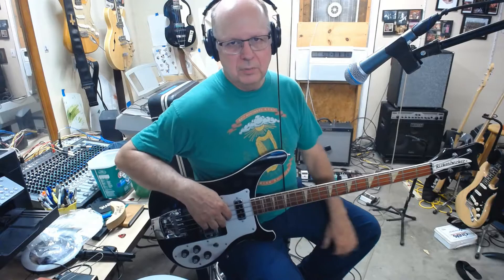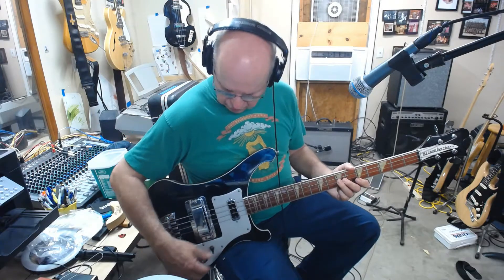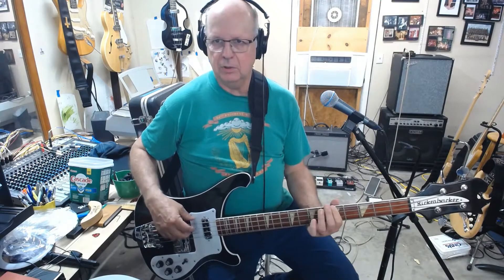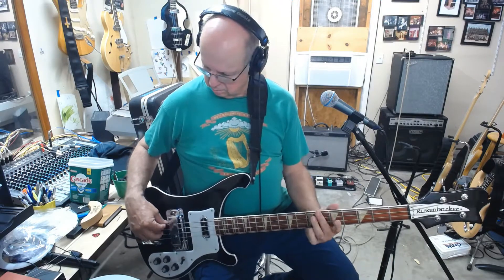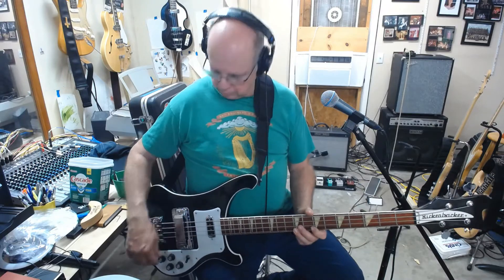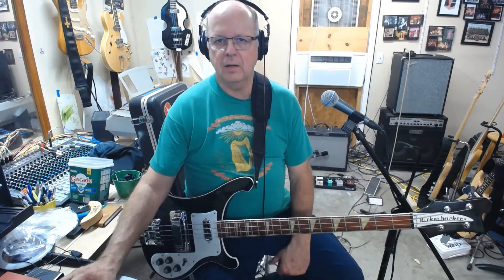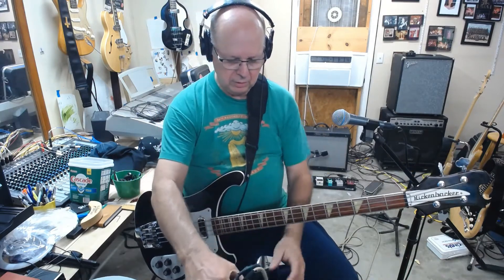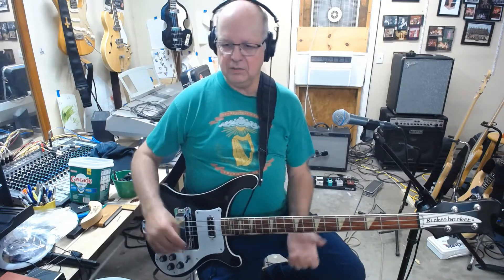1998 Rickenbacker 4003 Bass Guitar Review